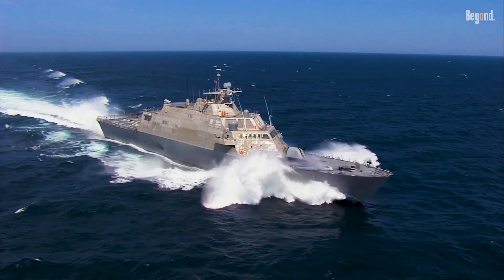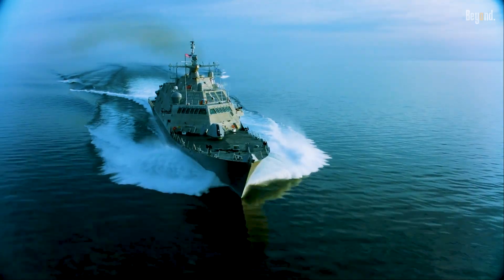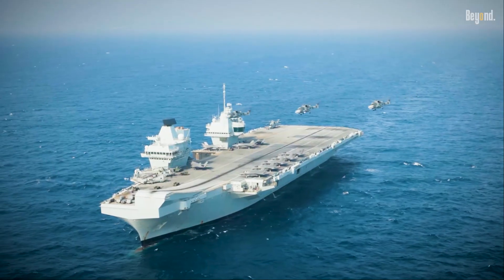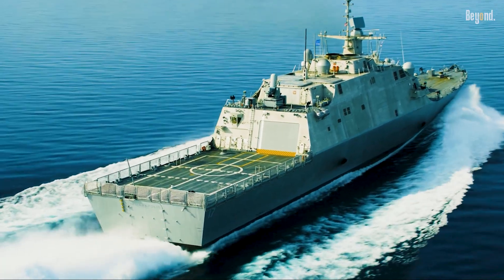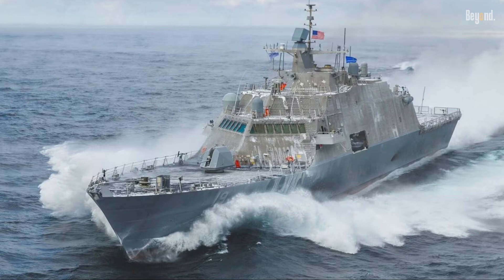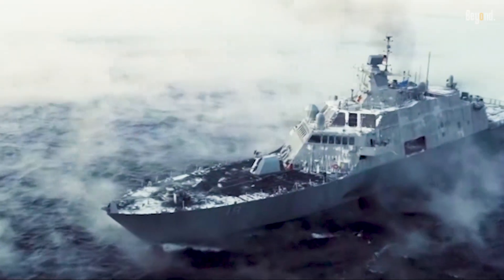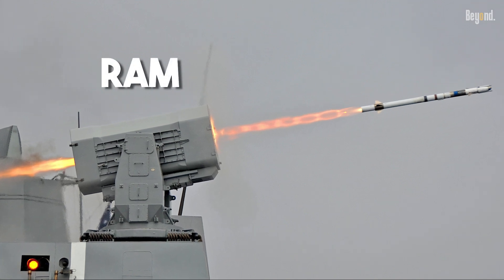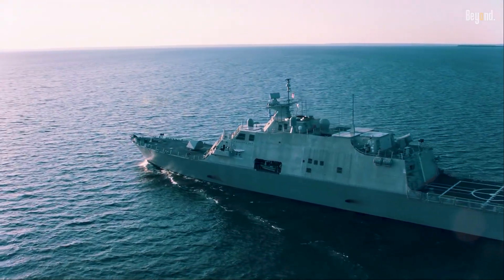Why the US Navy Keeps Quiet About This LCS Feature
Well, this is the fastest ship in the U.S. Navy right now. While the Navy officially says it's "more than 40 knots," this steel monohull can really hustle, hitting around 47 knots. Of course, this is Freedom-class, the warships that were built by Lockheed Martin as a littoral combat ship.

It goes so fast thanks to a powerful combined diesel and gas turbine engine pushing water through four enormous waterjets, which is used on Boeing 777 airliners. This same MT30 gas turbine is also used in the propulsion system of the UK Royal Navy's Queen Elizabeth-class aircraft carriers, making the component shared and derived from an airplane engine.